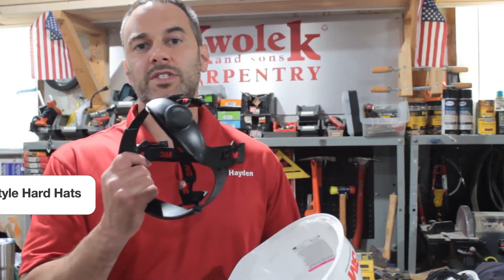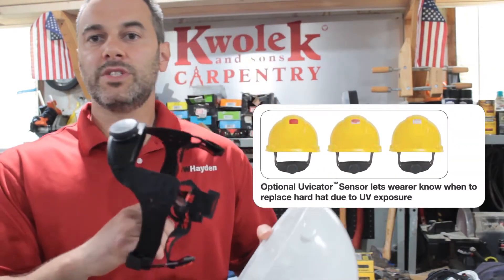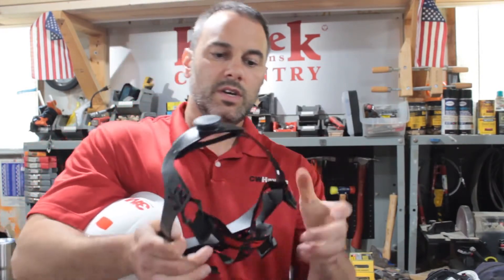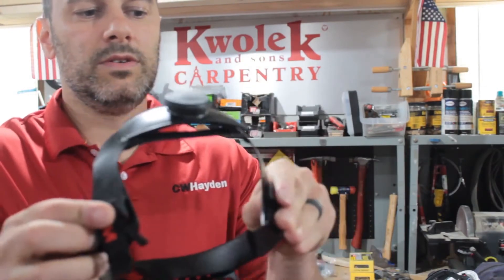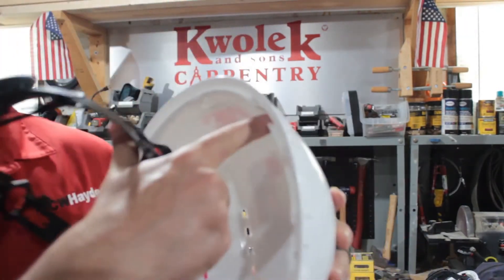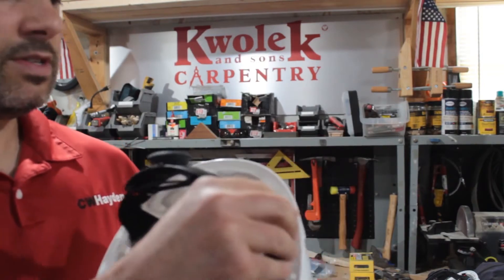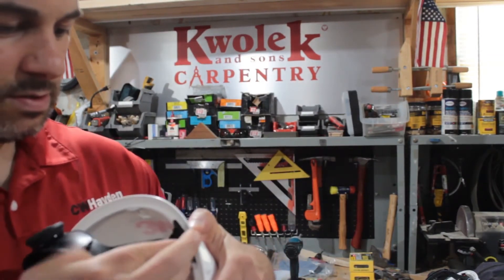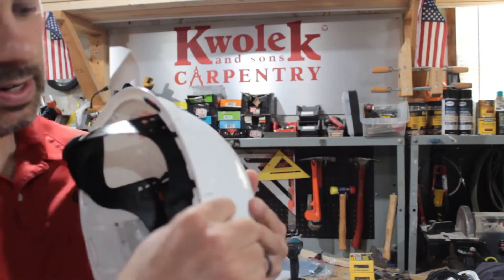Attaching Suspension to a New H700 Series Hardhat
Adam Kwolec demonstrates how to attach a suspension in a new H700 Series Hardhat.